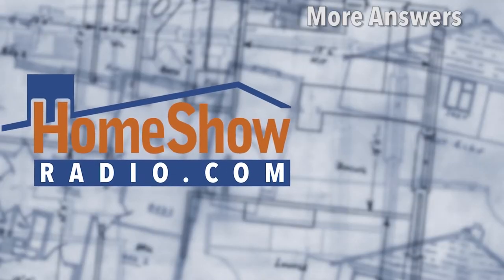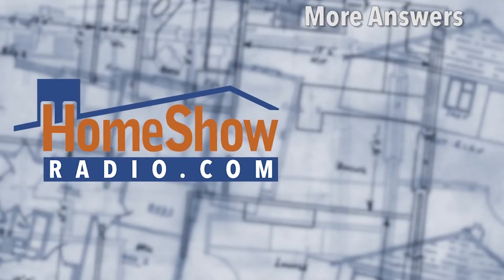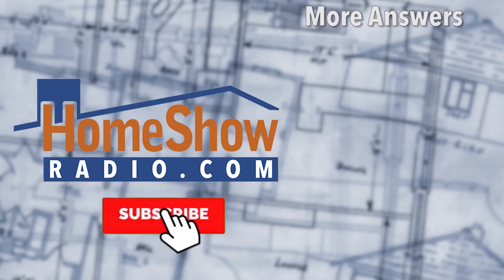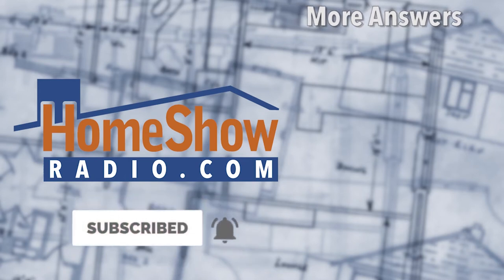What would cause toilet dripping noises if there's no leak?